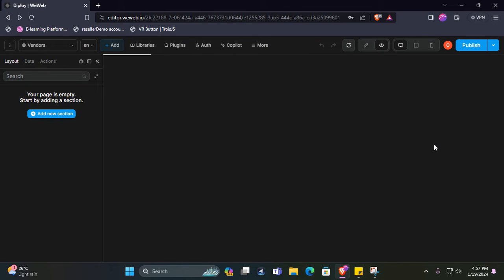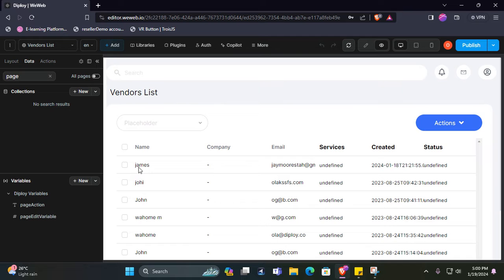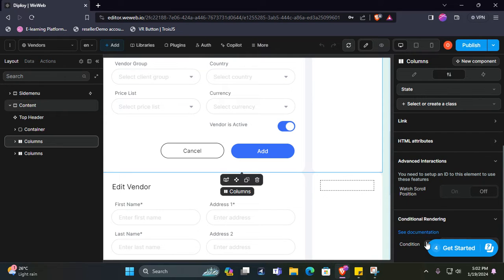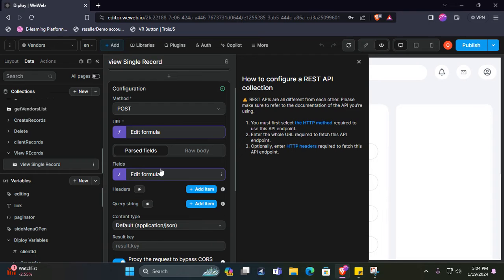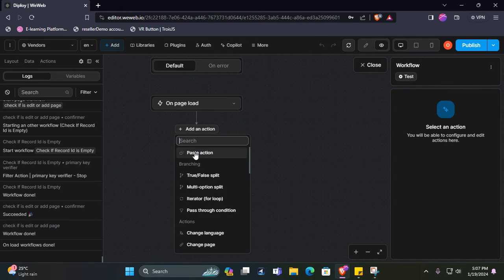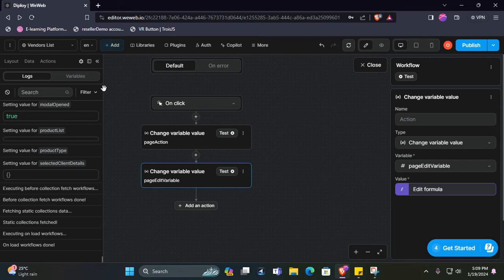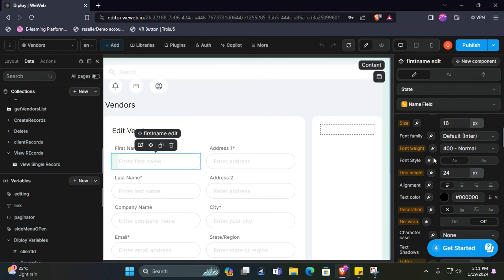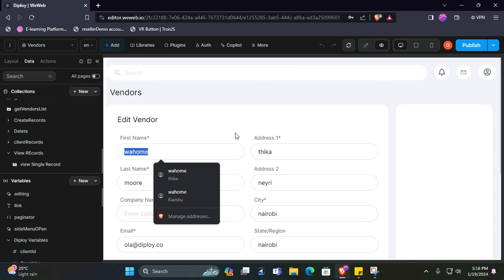same page add and edit page with rest api edit in weweb